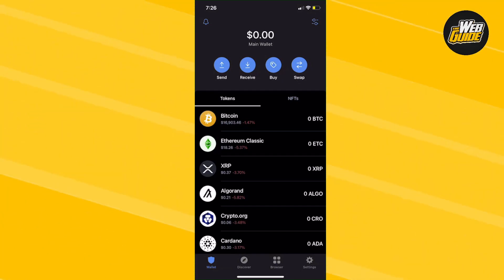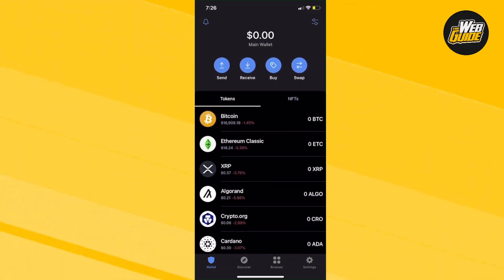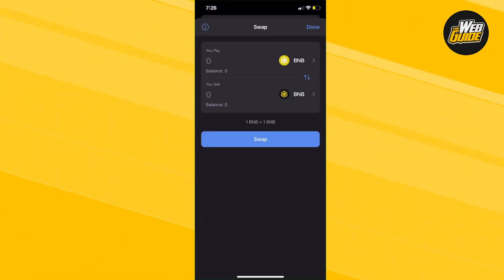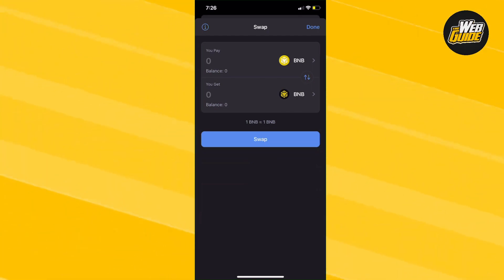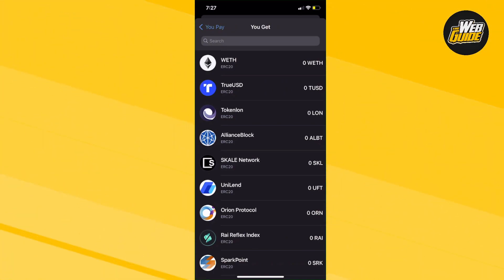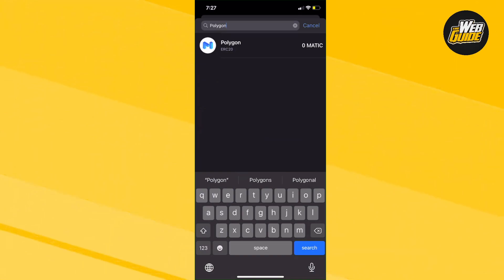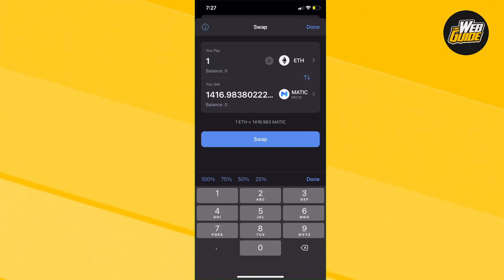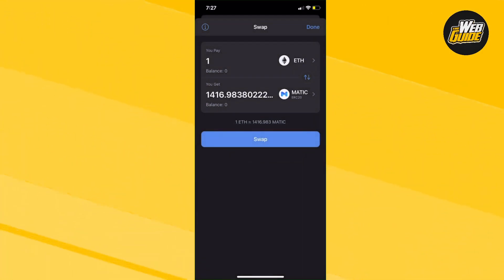Swap ETH in MATIC on TrustWallet - The Safe and Easy Way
In this video, we show you how to swap ETH in MATIC on TrustWallet - The Safe and Easy Way. With TrustWallet, you can easily and safely swap ETH in MATIC without any complications.

If you're looking for a way to easily and safely swap ETH in MATIC, then you've come to the right place! Watch this video to see how to swap ETH in MATIC on TrustWallet - The Safe and Easy Way. TrustWallet is the simplest and safest way to swap ETH in MATIC!